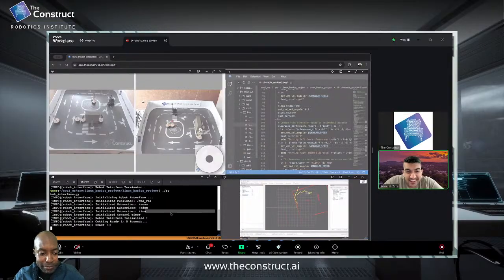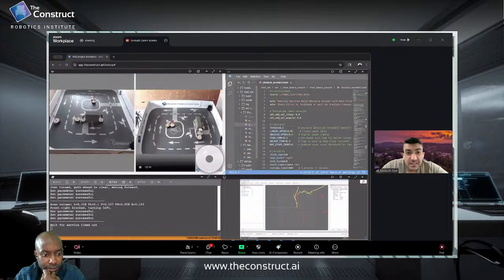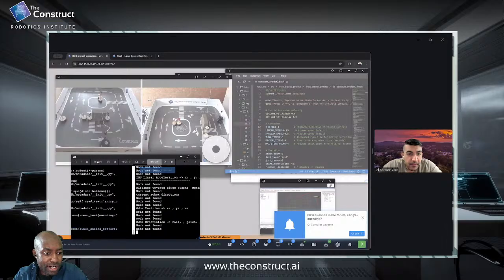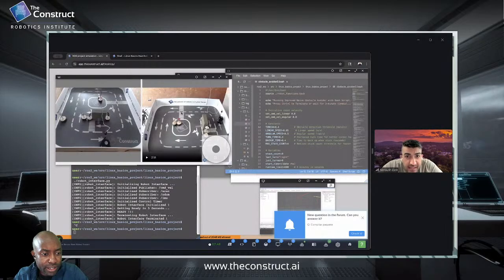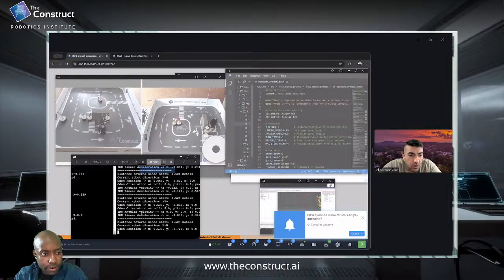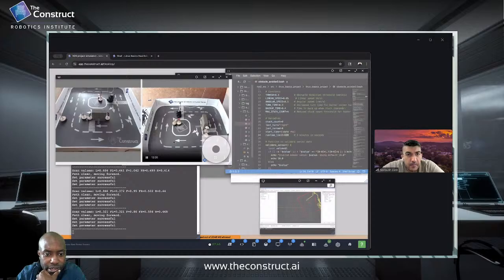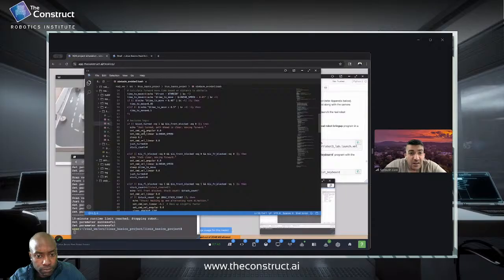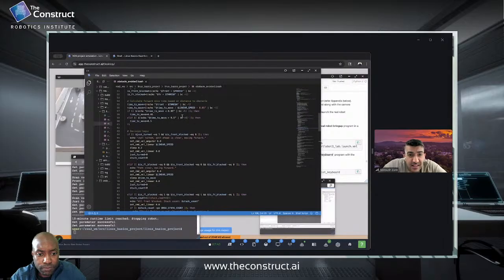Soroush Zare Linux for Robotics Presentation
Soroush Zare will do a presentation of his real robot project built during his completion of the Linux for Robotics course. In this presentation,  Soroush Zare will explain us how he created a program to control the robot movements in simulation and on the real robot using the Linux Shell scripting language and using a ROS2-based Robot Interface program written in Python.